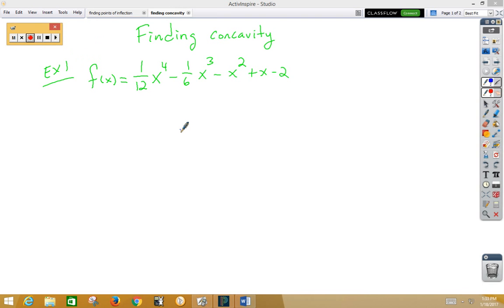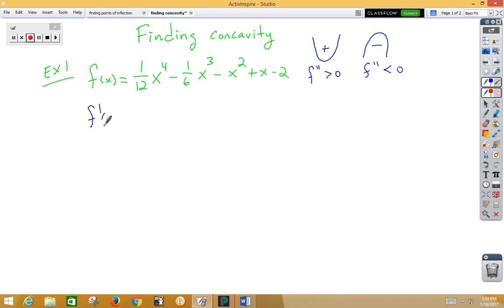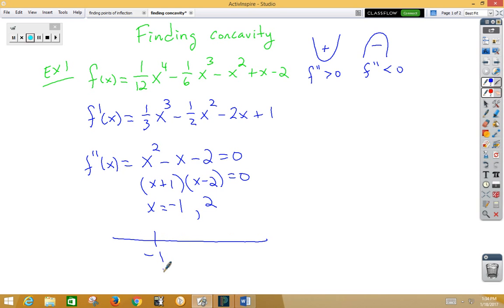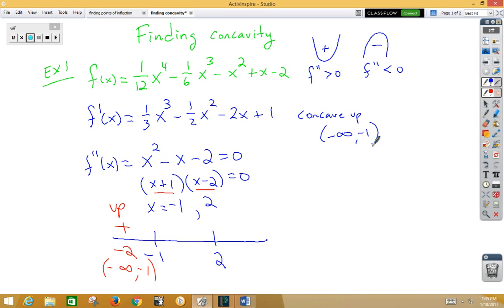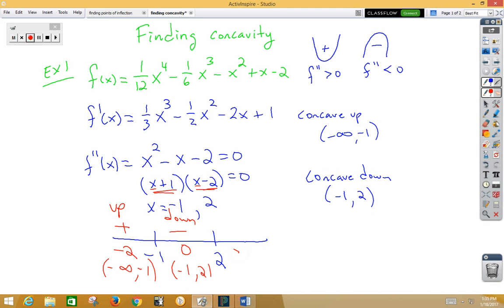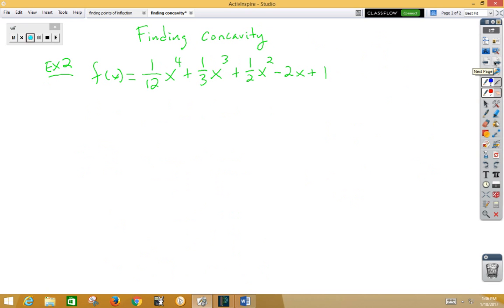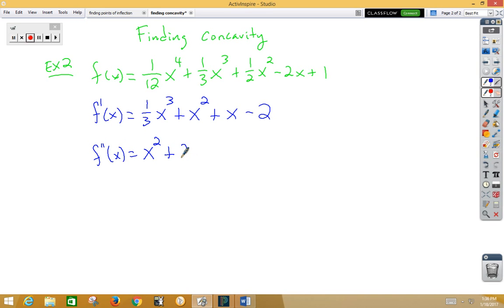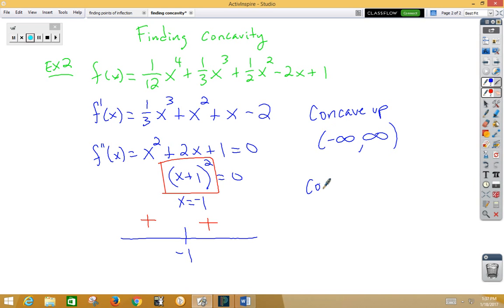finding concavity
Concave up and concave down